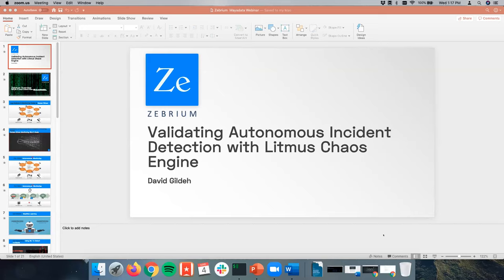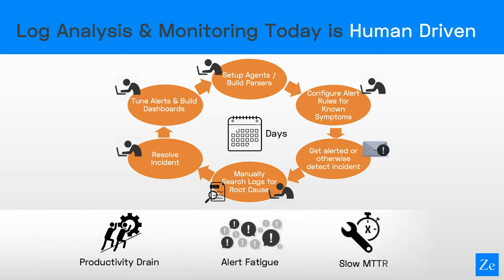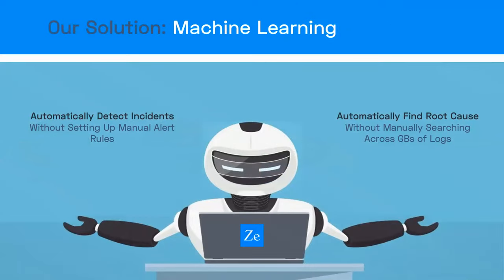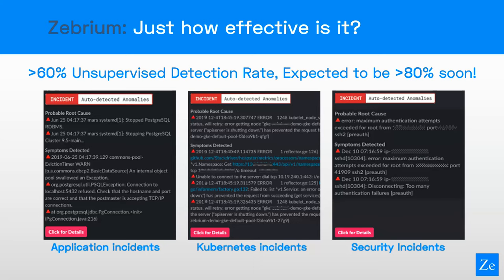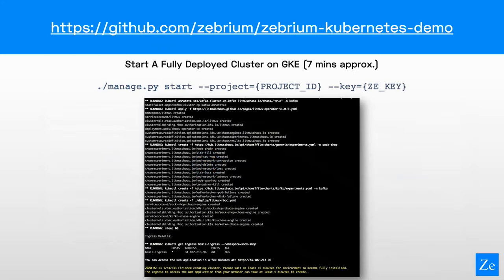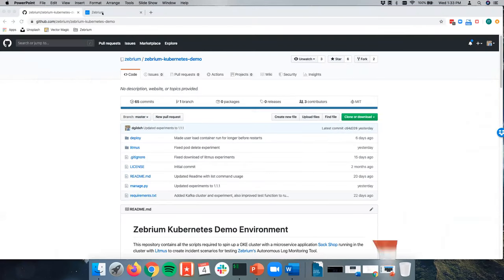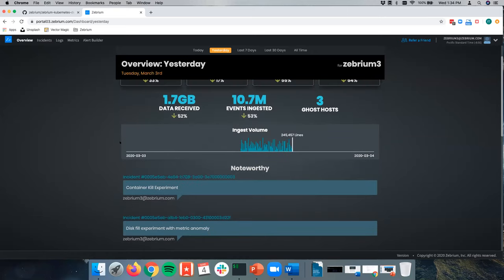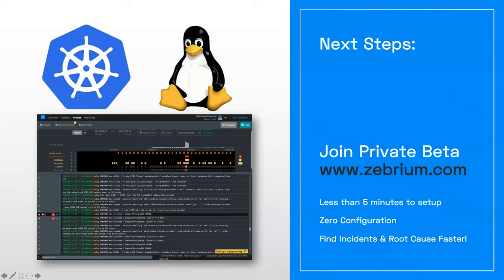Chaos experiments in Kubernetes with ML driven verification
Chaos engineering tools offer a great way to test an application’s resiliency in a Kubernetes deployment. But chaos experiments can induce failure modes that have never been seen before, causing incidents to slip through existing alert rules.

Detecting these failures can be tricky. Zebrium solves this by using unassisted machine learning to auto-detect application failures caused by chaos experiments.

Please Join Zebrium and our partner MayaData, authors of open source Litmus Chaos Engine, for a demonstration of how this works.